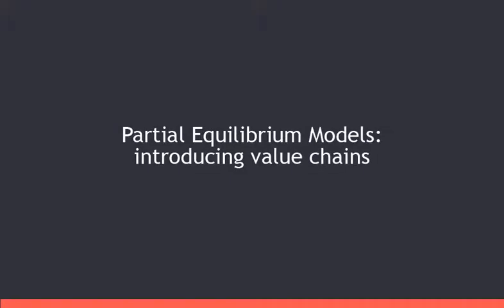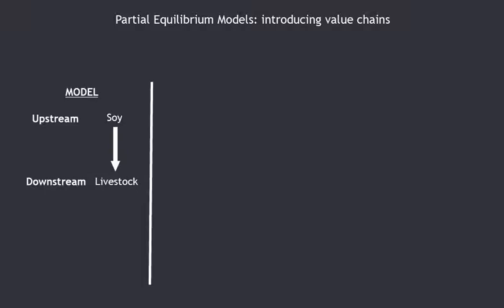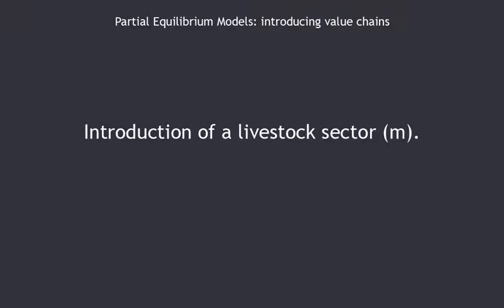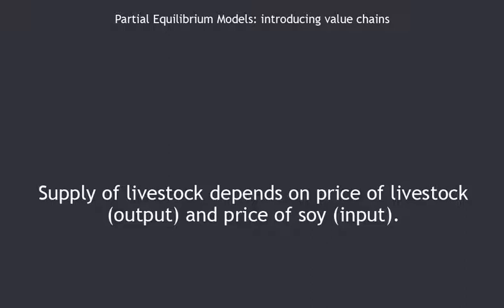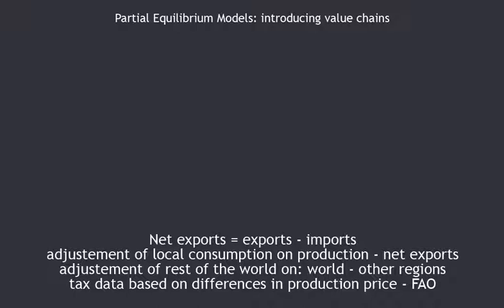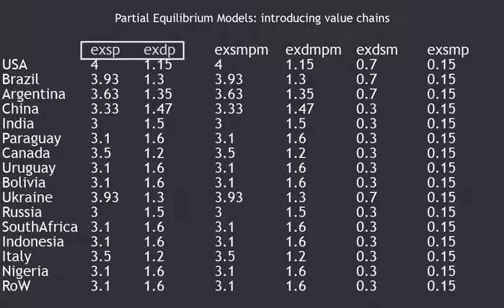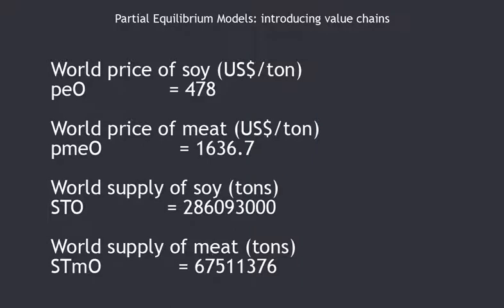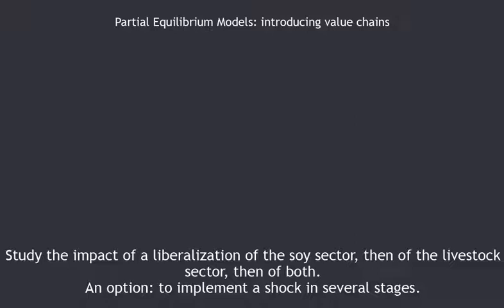Partial Equilibrium models: introducing value chains